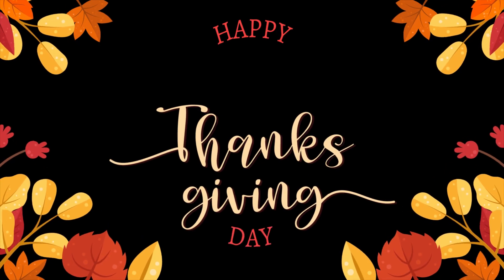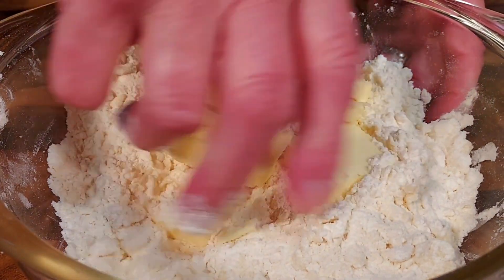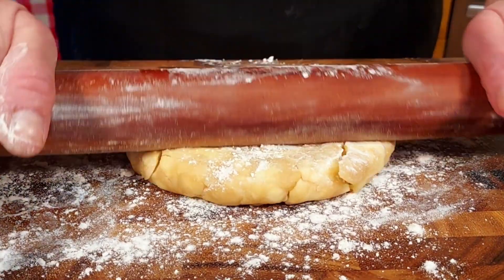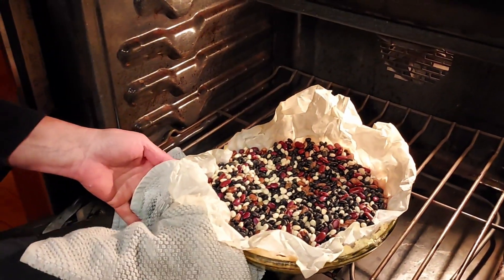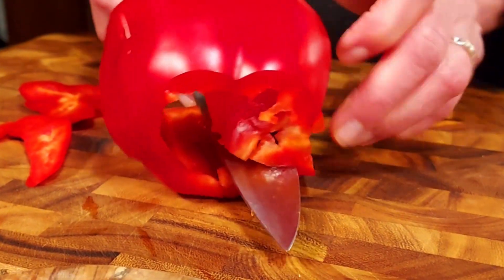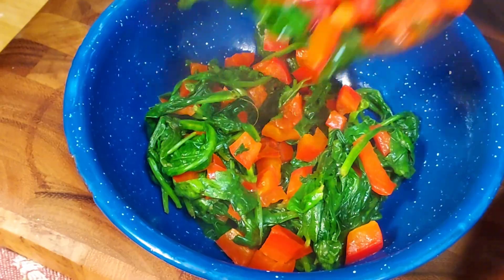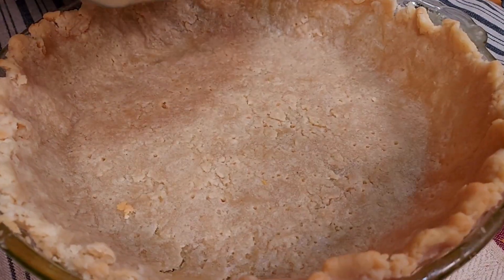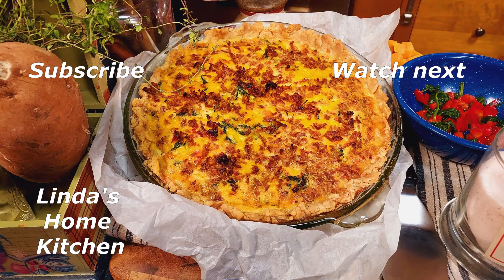Use your leftover Thanksgiving Turkey to turn it into a fancy Turkey Quiche.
This dish uses your Thanksgiving leftover turkey and sweet potato, but you can make it any time during the year. This Turkey quiche was so tasty and savory, everybody loves it, so I make it a couple times a year, but I definitely make it after Thanksgiving every time. Turkey Sweet Potato quiche, what's not to love :-)

Enjoy the video with step by step instructions
Linda

Thanksgiving Leftover Quiche

Crust:
1 1/2 cup All purpose flour
1/2 teaspoon salt
4 Tablespoons vegetable shortening (cold)
4 Tablespoons butter (cold)
5 Tablespoons water (cold)

Whisk together in a bowl, the flour and salt.
Add in shortening and work with your fingers until crumbly.
Add in your butter and work with the fingers until quarter size chunks of butter are formed.
Add in 3 tablespoons of water and mix to combine.
Toss the rest of the water and mix until it barely holds together when squeezed.
Shape the dough into a circle, cover with plastic wrap, flatten out into a 1 inch disk and refrigerate for 30 minutes.
Roll the dough out and place it into a 9 inch greased pie pan.
Crimp edges and prick holes on bottom of crust.
Place a pie of parchment paper on top of the crust and fill with pie weights or pie beans and partially blind bake the crust at 375 degrees for 20 minutes. Remove from the oven and carefully remove the parchment paper with the pie beans.

Filling:
1 medium sweet potato, peeled, chunked and cooked to fork tender
1 medium red pepper, diced
4 ounces fresh spinach
3/4 cup cooked and shredded turkey
1 cup shredded cheddar cheese
1 1/4 cup Half & Half
4 eggs
1/2 teaspoon thyme
salt and pepper to taste
1/3 cup crispy fried onions

In a pan over medium heat add 2 Tablespoons oil.
Add in your peppers and saute for 5 minutes.
Add in your fresh spinach and toss until wilted.
In a bowl add your eggs and cream and whisk.
Add in salt, pepper and thyme and whisk again.
Add in the shredded turkey, sweet potato, pepper-spinach mix and half of the cheese and mix until combined.
Pour mixture into your partially baked crust and sprinkle with the rest of the cheese and crispy fried onions.
Bake in a 375 degree oven for 40-50 minutes until the center is just about set.
Allow to cool for 15 minutes before cutting.

*Baker’s Goop
(homemade pan release)
1 cup all purpose flour
1 cup shortening
1 cup oil
Place all ingredients in a mixing bowl and mix until smooth
Pour into a jar with air tight lid
Store in refrigerator until ready to use
With a pastry brush dip into goop and apply a thin coat onto your cake pans before baking